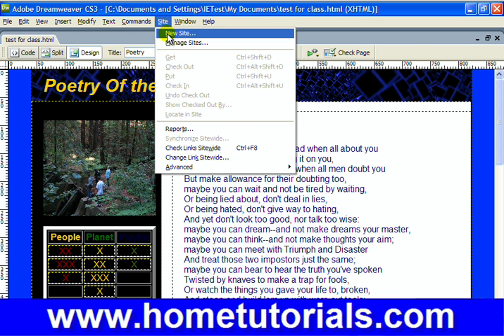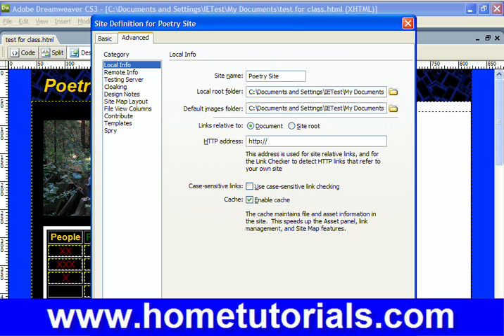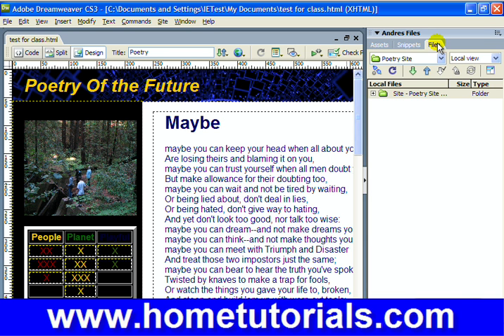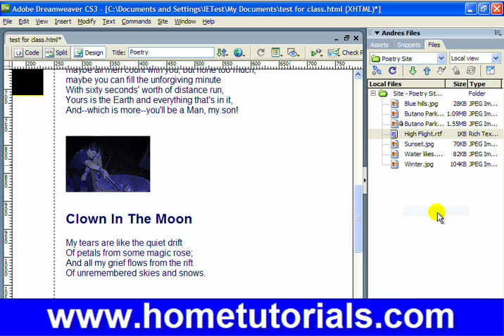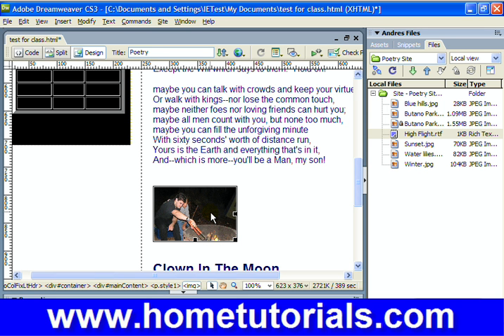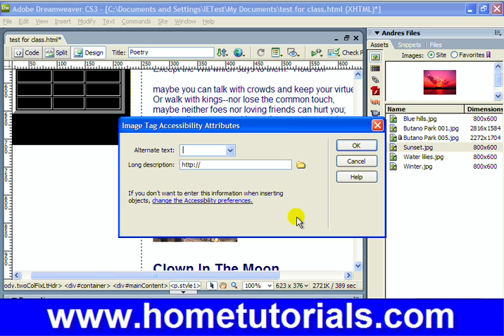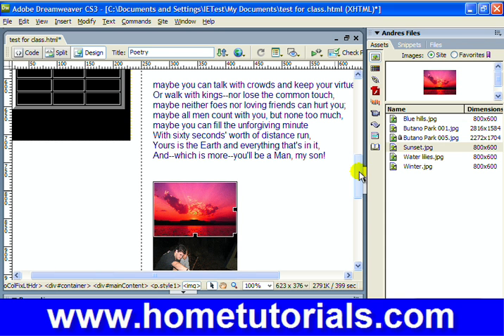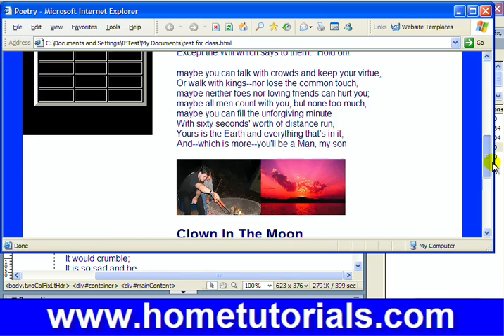Dreamweaver Lesson 16 Image References